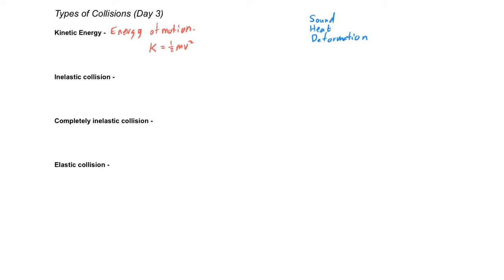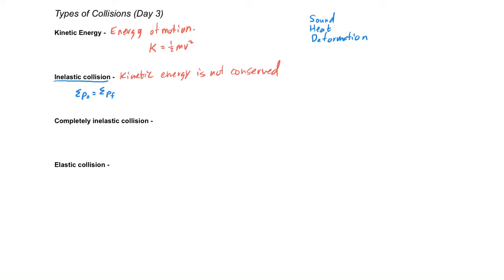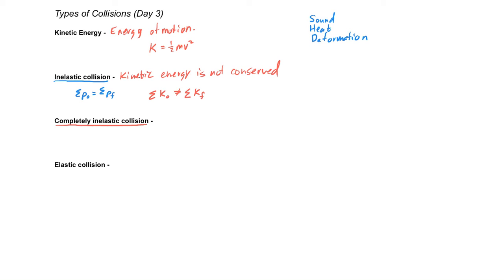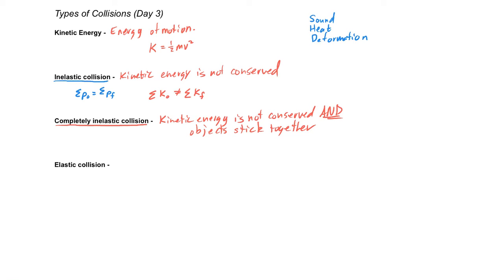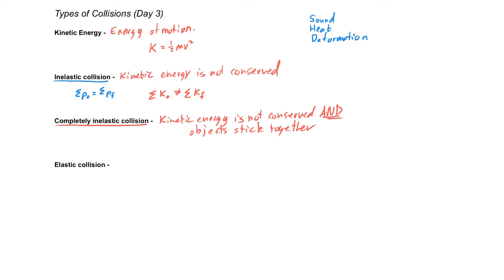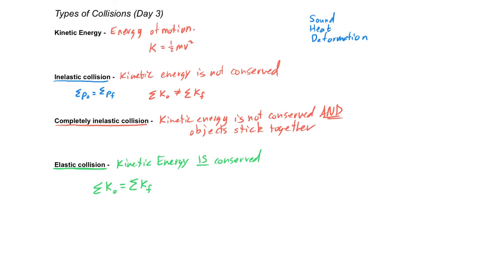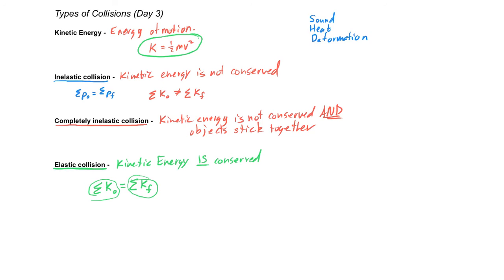Types of Collisions